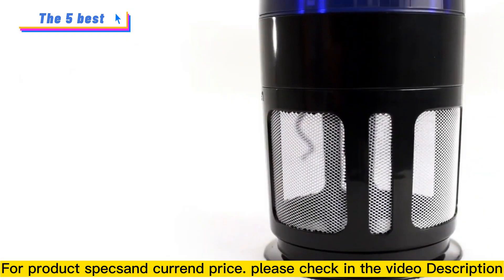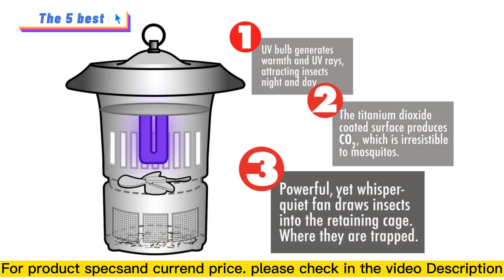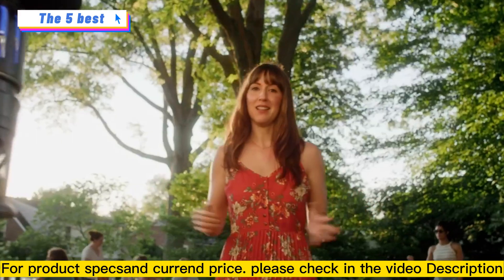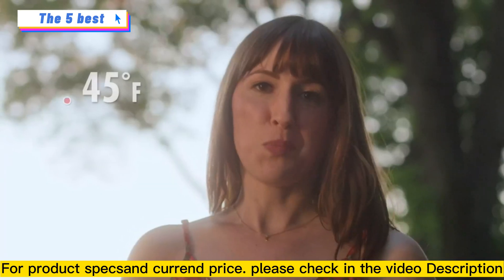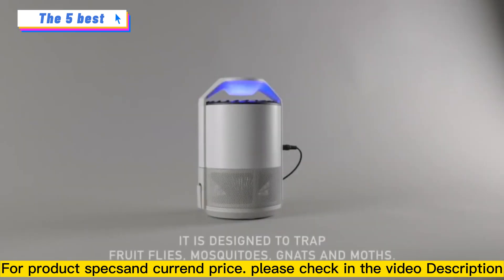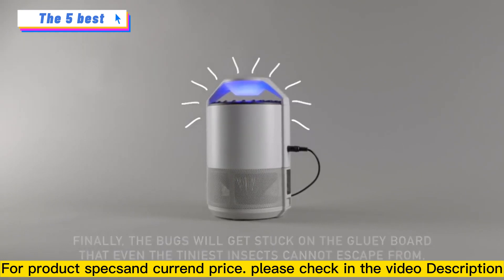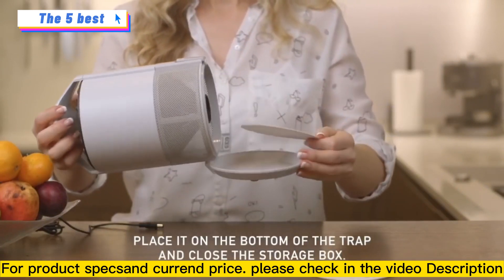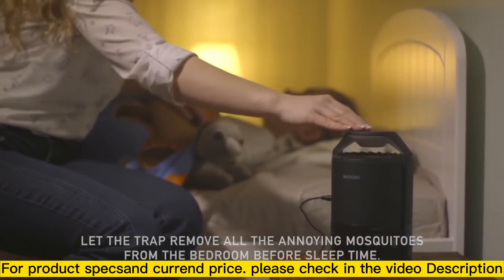5 Best Fly Traps You Can Buy In 2023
5️⃣➜FlyFix Fruit Fly Trap
🛒►Amazon US

4️⃣➜PIC Insect Zapper
🛒►Amazon US

3️⃣➜DynaTrap DT1750 Mosquito & Insect Trap
🛒►Amazon US

2️⃣➜DynaTrap DT2000XLP-AZSR Extra Large Mosquito & Flying
🛒►Amazon US

1️⃣➜Katchy Indoor Insect Trap
🛒►Amazon US